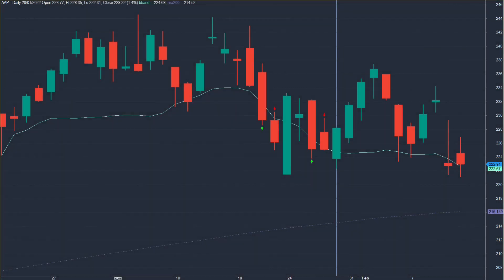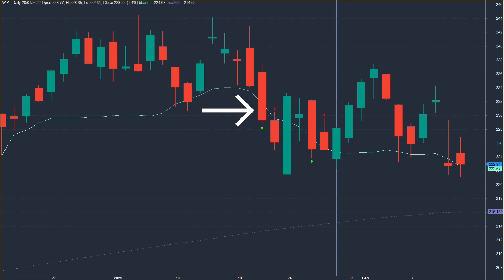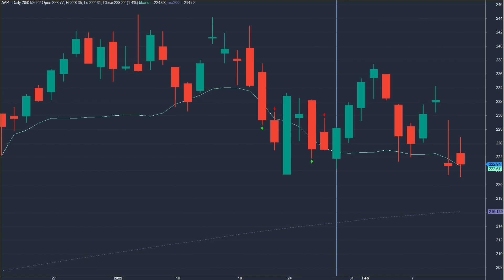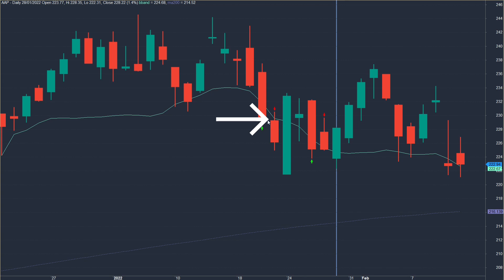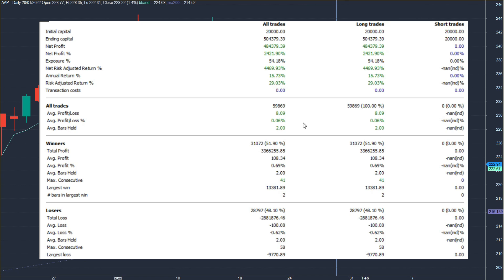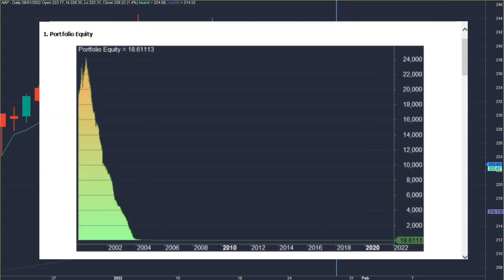Are you making these algo backtesting mistakes?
Top 3 mistakes to avoid when backtesting algorithmic trading strategies
00:00 Intro
01:20 Mistake #1
04:59 Mistake #2
07:56 Mistake #3